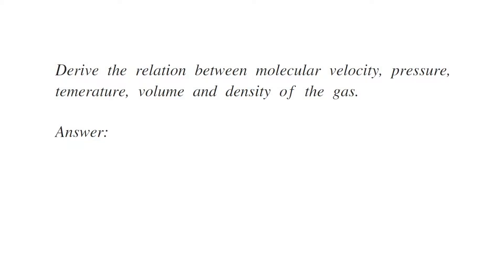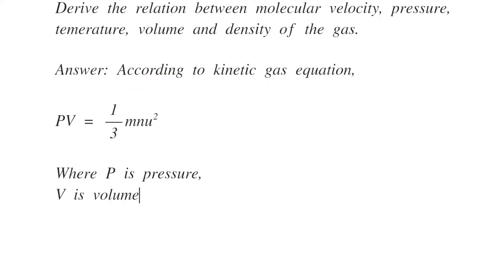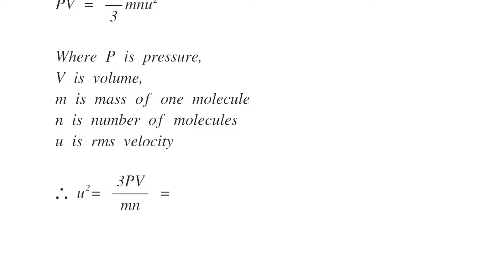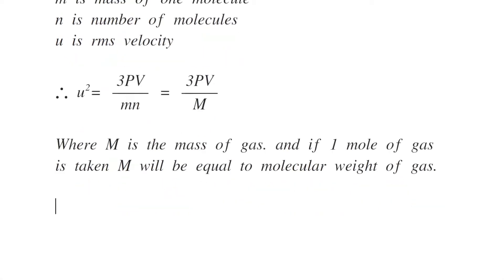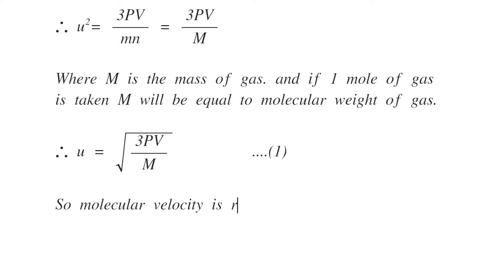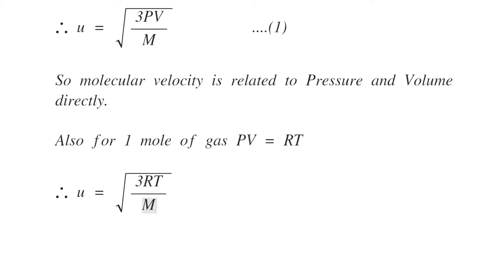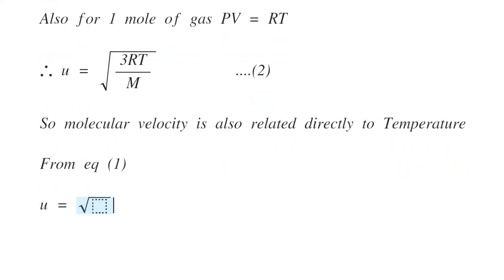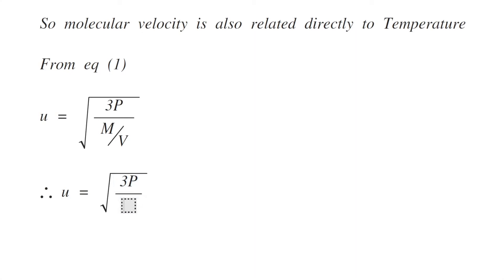Derive the relation between molecular velocity, pressure, temperature, volume and density of gas.